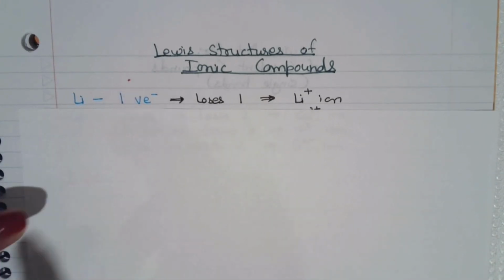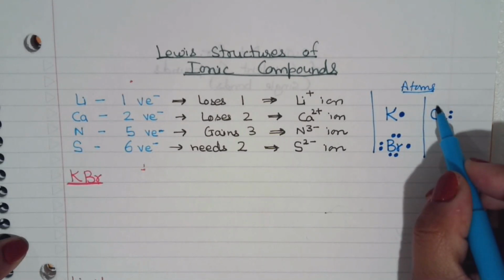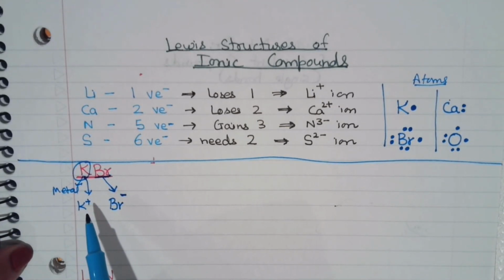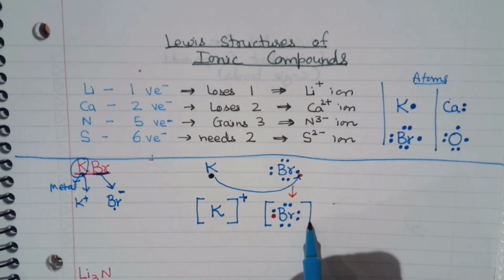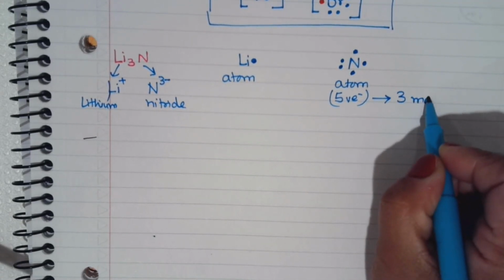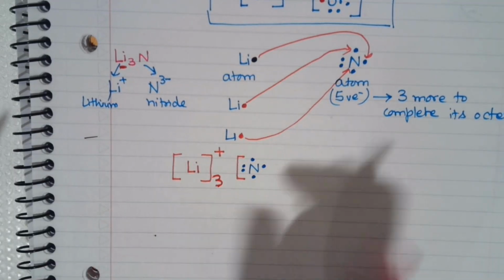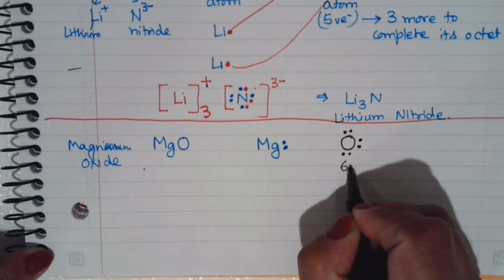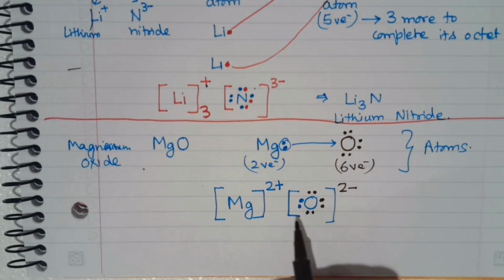Lewis Structures of IONIC Compounds